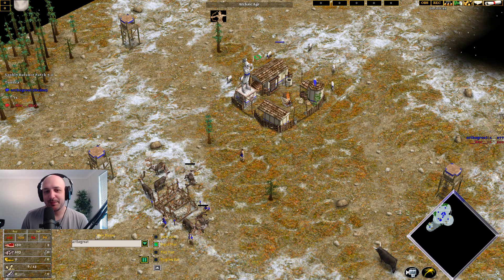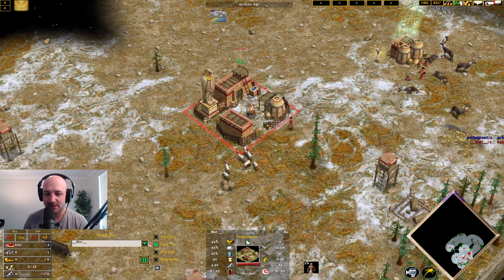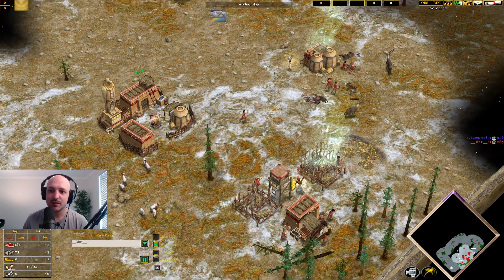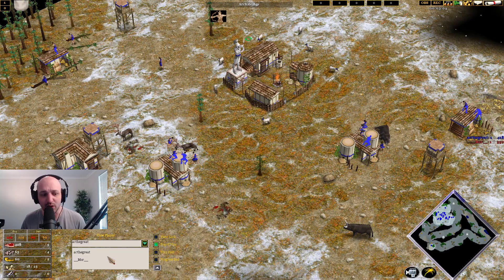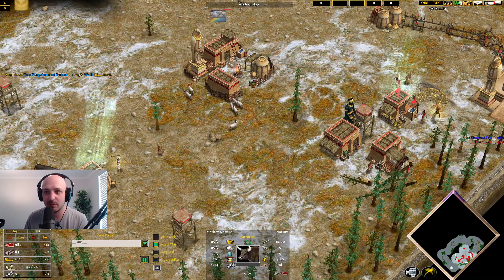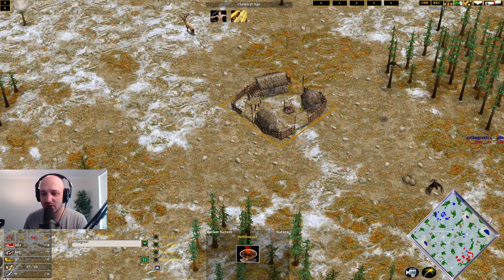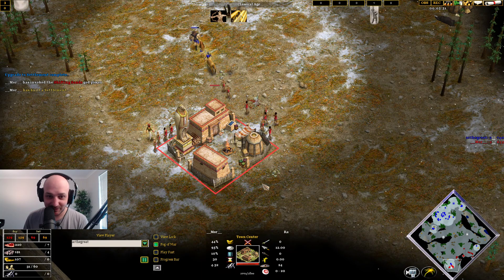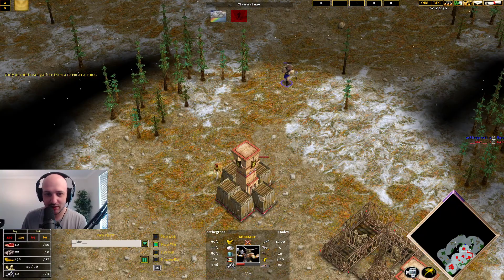Mor plays Ra now?!?!?! | AC (Hades) vs Mor (Ra)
We are back on the ladder grind and watching people getting better at off gods is an absolute joy but Mor gets into a rough position at the start, can he recover?!